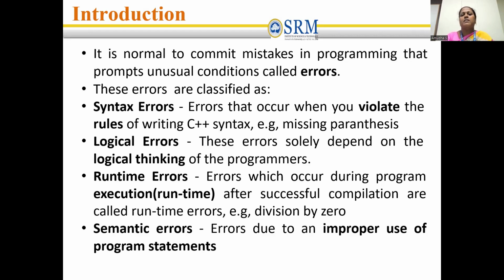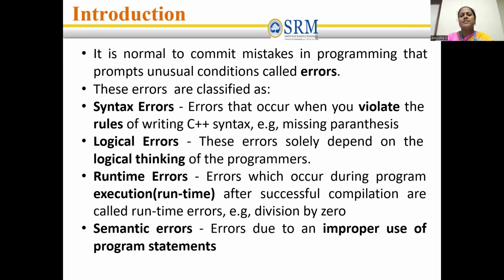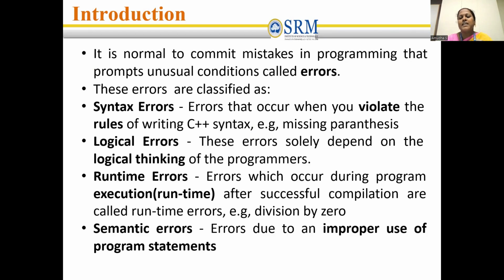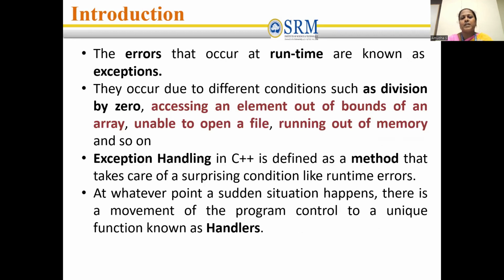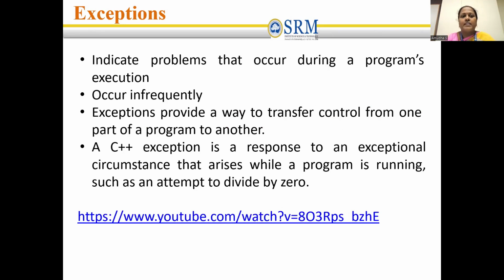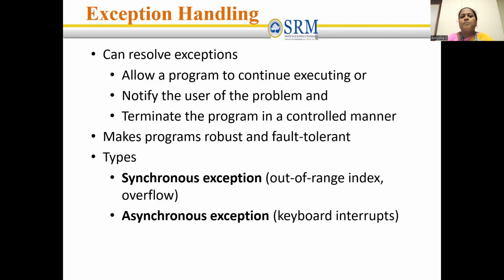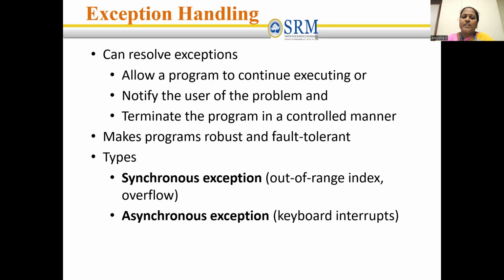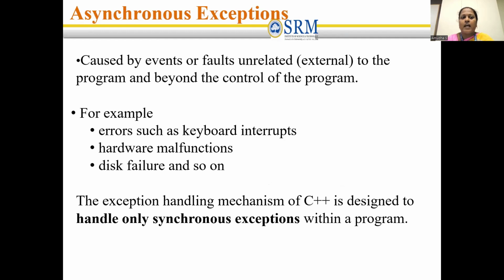Exception Handling in C++ online video cutter com 3